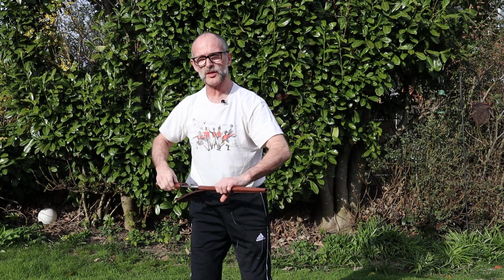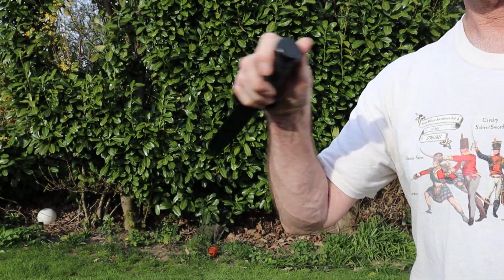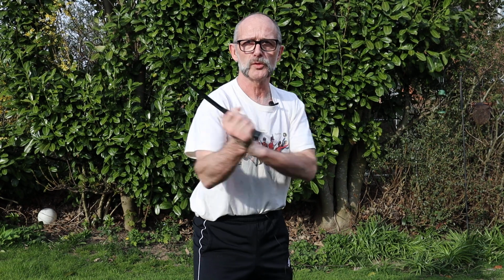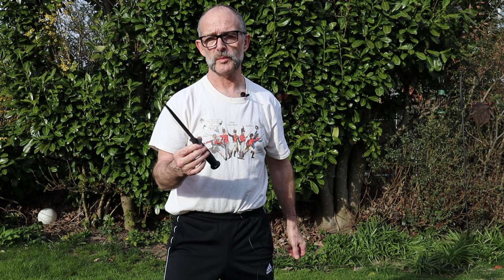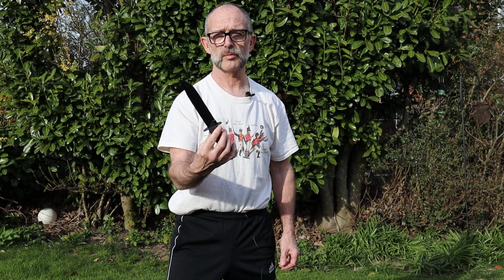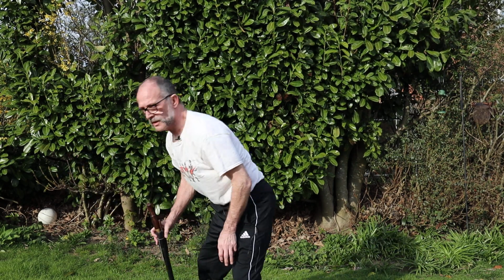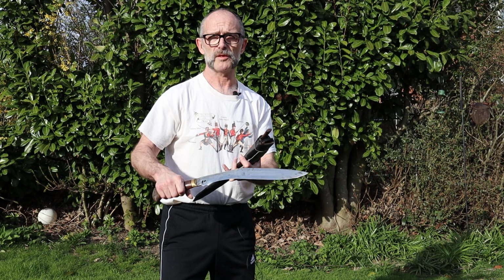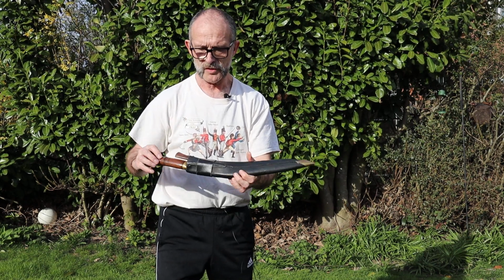HOW TO USE EDGED WEAPONS TRAINING ( For Entertainment Only)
This is a short trailer intended mainly for my Patrons to alert them to some material on edged weapons that I will be providing in the coming weeks. I will be talking about edged weapons and the reality of many systems that teach weapons fighting and the myths that abound about knife defence.

 Help Me by liking this Video? (Thanks a lot!)

FOLLOW MY WEBSITES